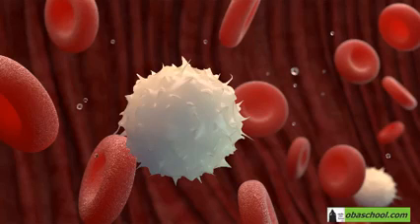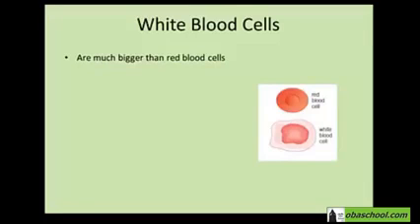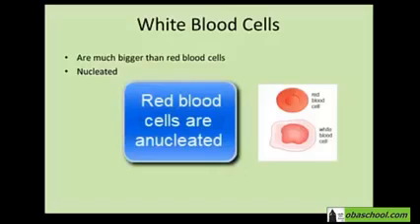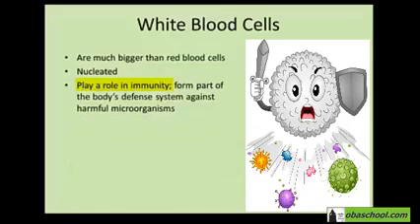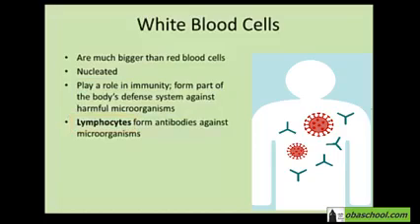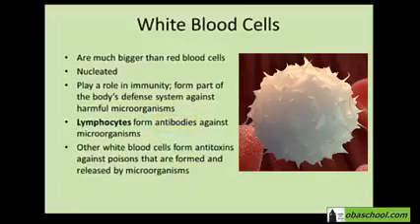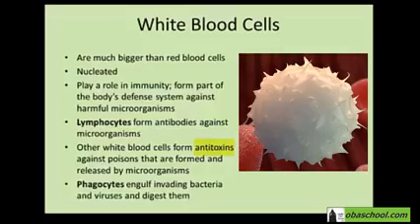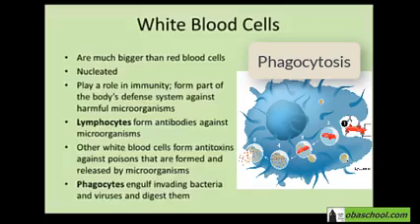Organizing Animals and Plants – 1.4 The Blood – White Blood Cells